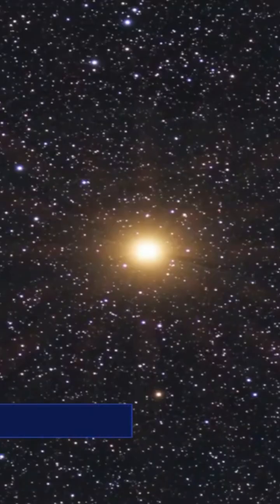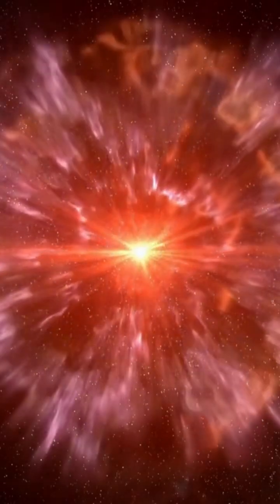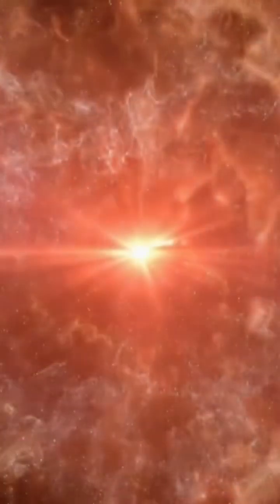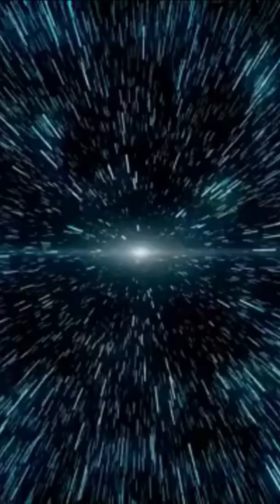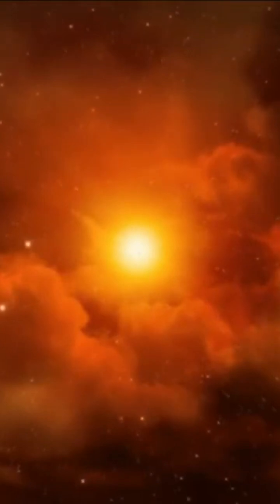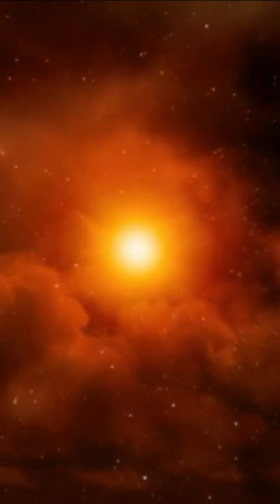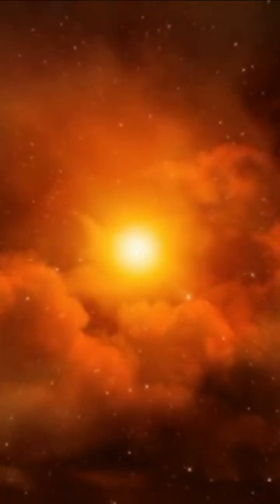Neil deGrease Tyson: Polaris Exploded and Something Happened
Neil deGrease Tyson: Polaris Has Just Exploded and Something Insane Happened

Astronomers worldwide are sounding the alarm. Renowned experts like Neil deGrasse Tyson have just confirmed that Polaris is on the brink of exploding. The backstory is unsettling. As the North Star, Polaris has been a steadfast presence in the night sky, a reliable reference for stargazers, navigators, and astronomers. This stability might soon be altered, potentially reshaping our night sky and impacting astronomical measurements.